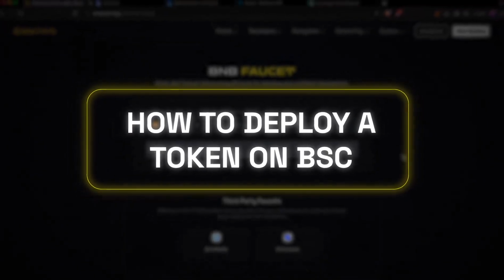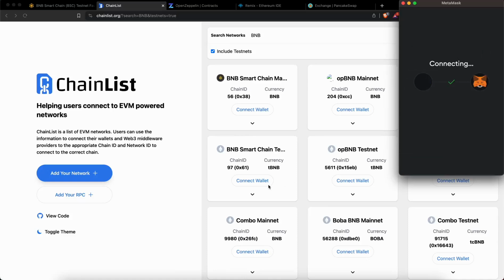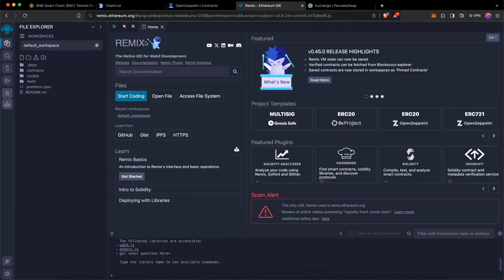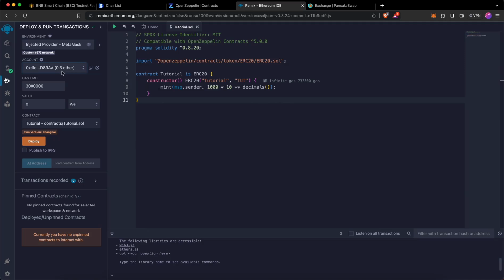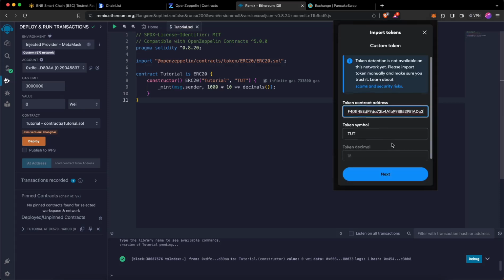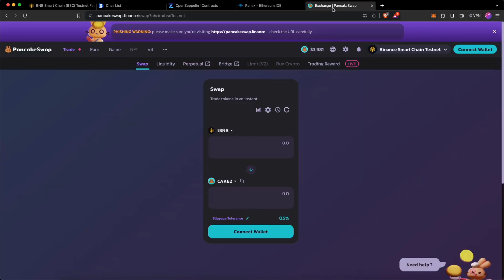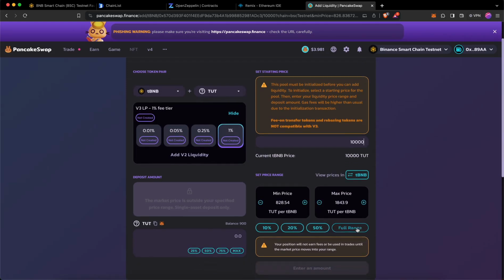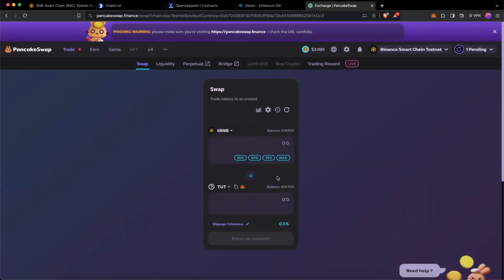Guide to Creating Your Own BEP20 Token